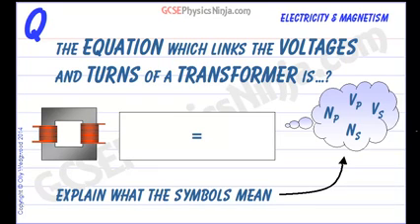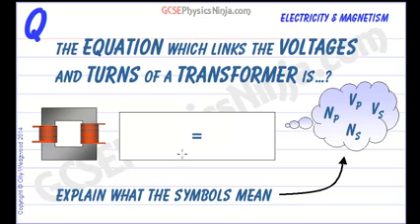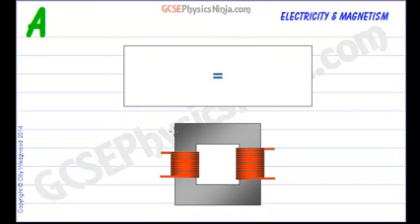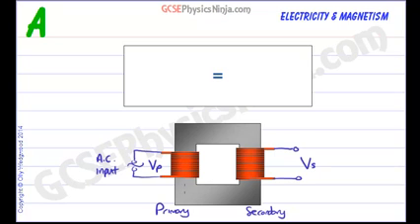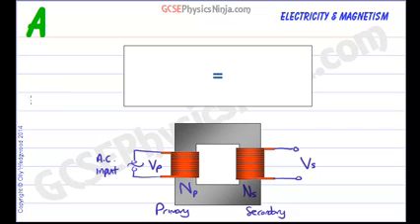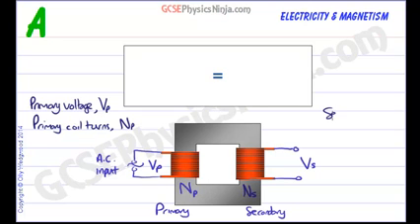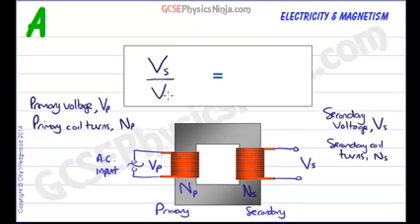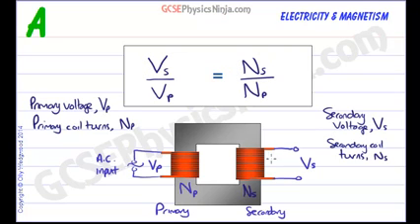calculation of transforma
explain about how you can make own transforma at home.please subscriber my channel